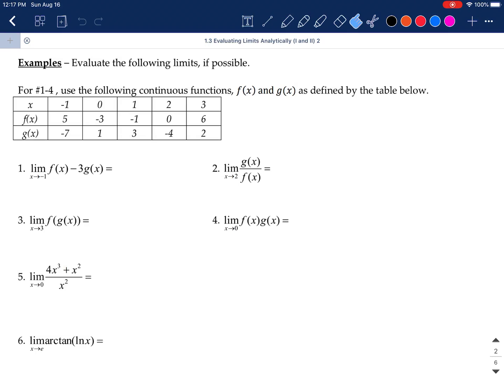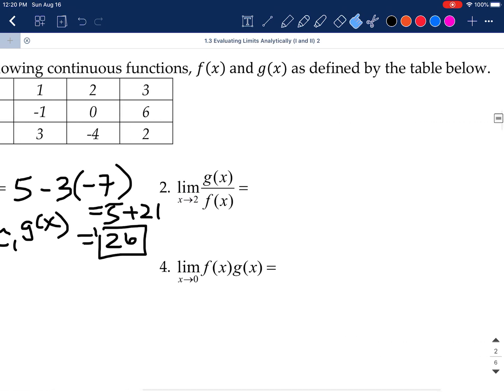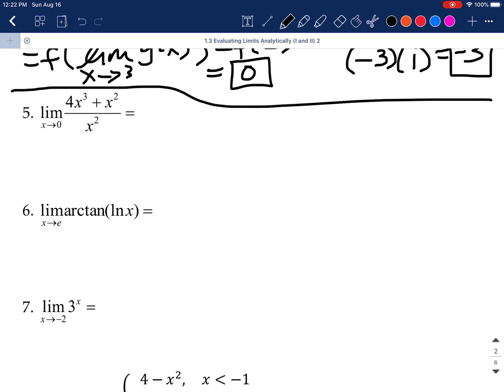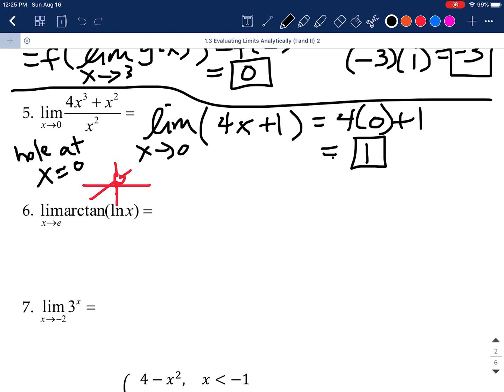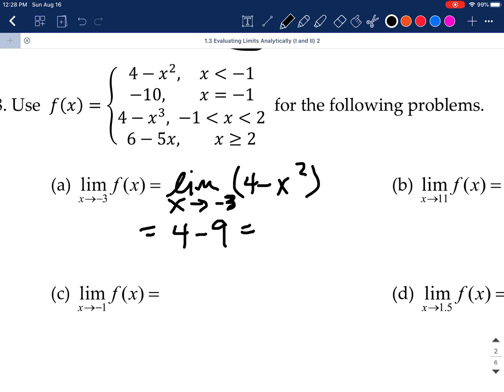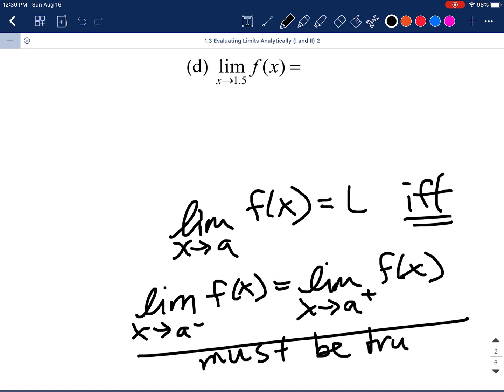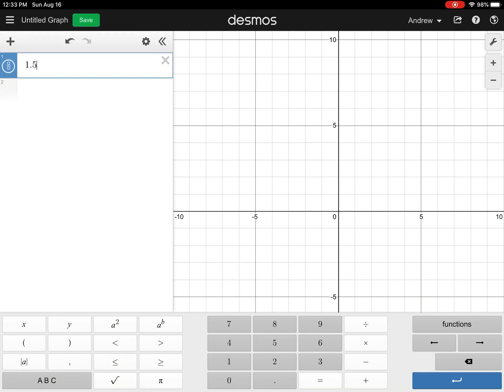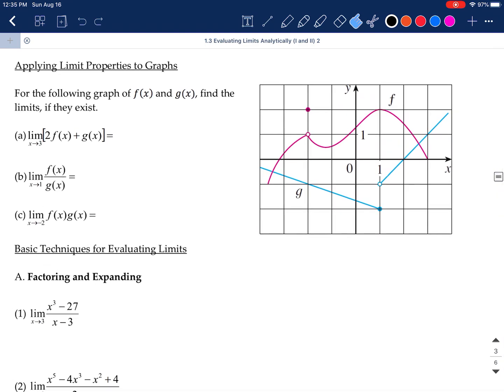1.3 Evaluating Limits Analytically Part III